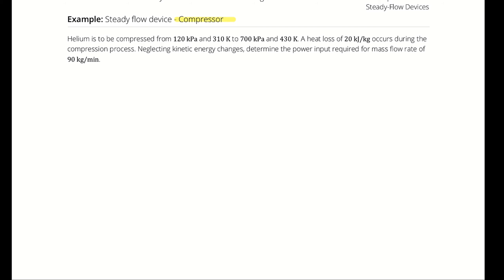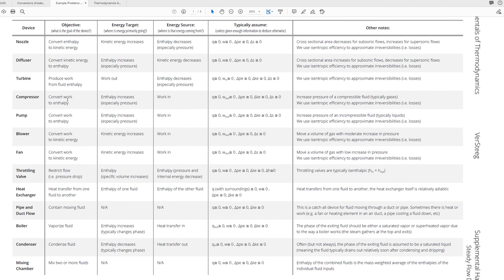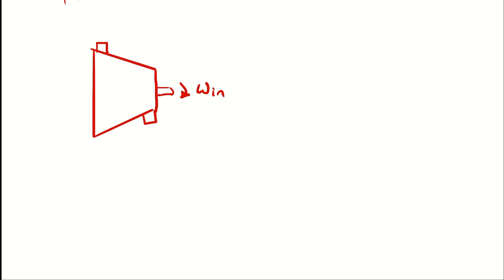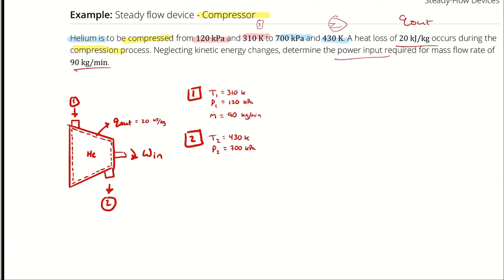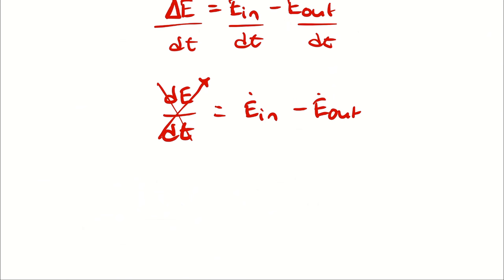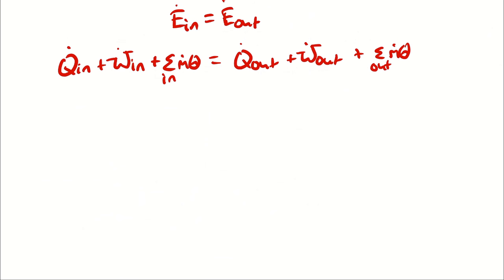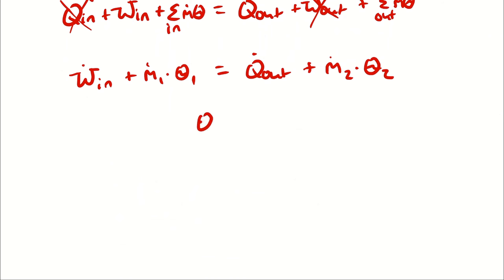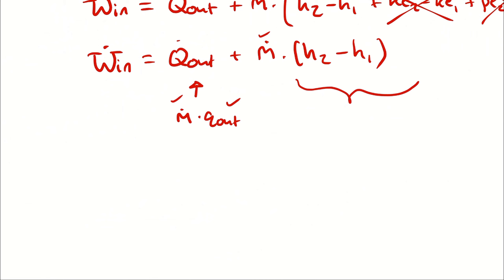Open System Example Problem - Helium Compressor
An example problem from the "Steady Flow Devices" series.

Helium is to be compressed from 120 kPa and 310 K to 700 kPa and 430 K. A heat loss of 20 kJ/kg occurs during the compression process. Neglecting kinetic energy changes, determine the power input required for mass flow rate of 90 kg/min.